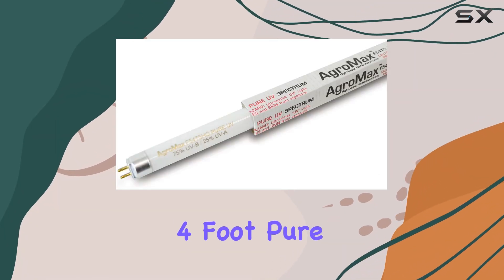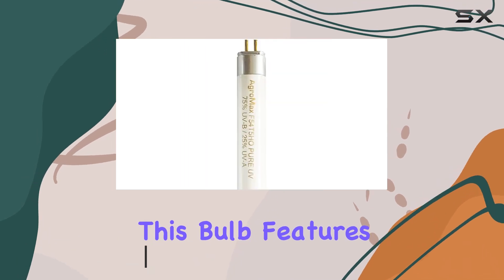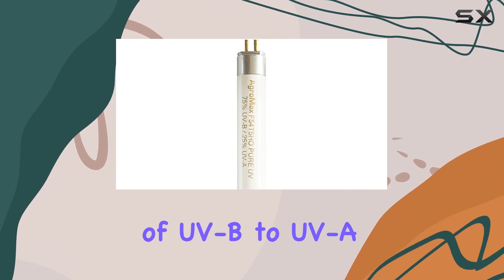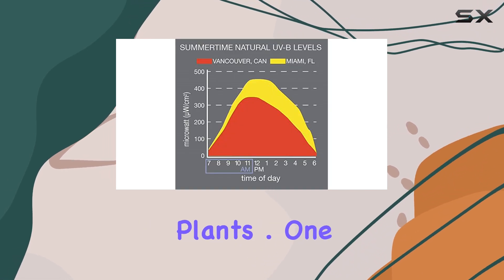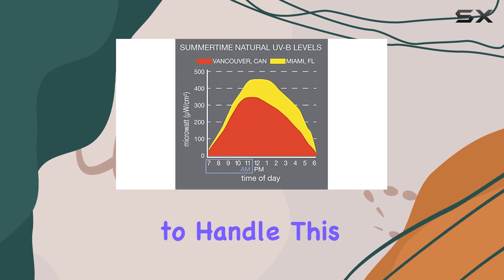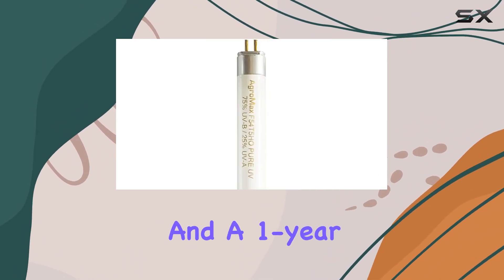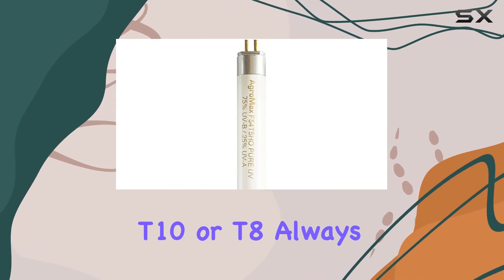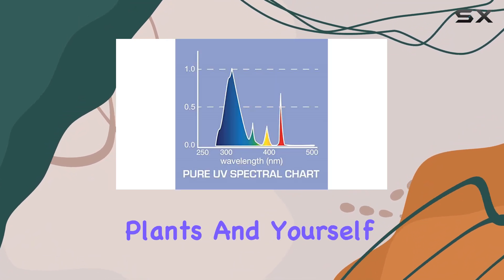AgroMax 4 Foot Pure UV T5 Fluorescent Grow Light Bulb - Best Supplemental UV Lighting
0:00 Intro
0:06 Review

Things that we mentioned in this video:
4 Foot (45.75") Pure : B01LYC0SSU